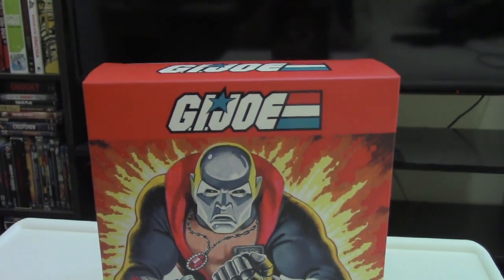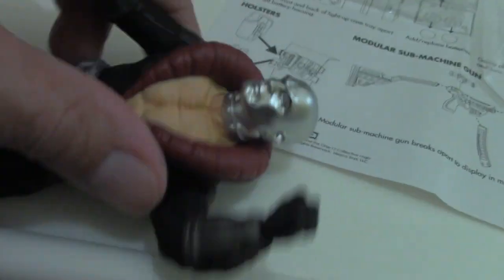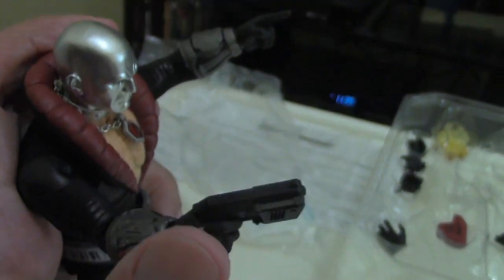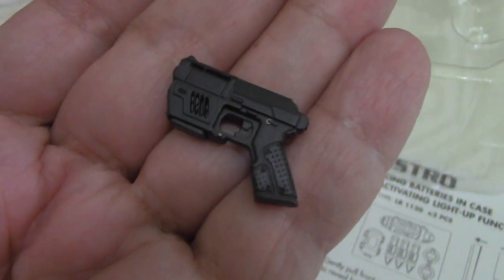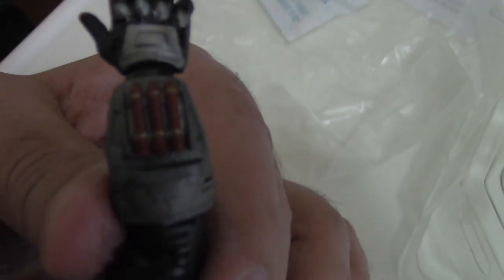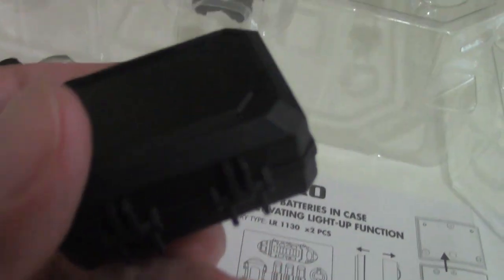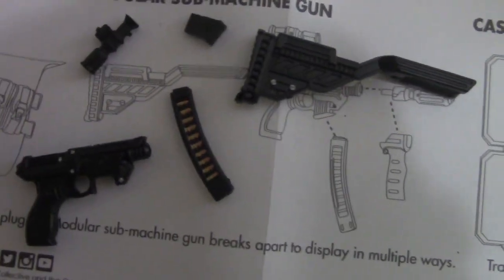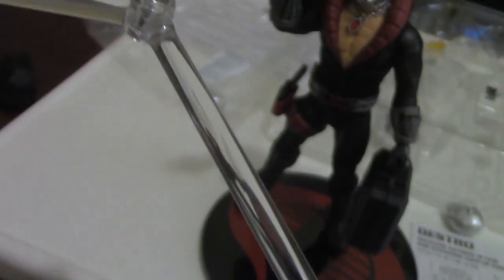Destro "G.I. Joe" Mezco One:12 Collective Review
I review the Mezco release of their One:12 Collective release of Destro from the brand new "G.I. Joe" line, inspired be classic toy line, cartoon, and comics of the same name.

NOTE: This video is intended for ADULT COLLECTORS ONLY and NOT KIDS!

Destro images are not mine. They are property of Hasbro, Sunbow, and Marvel Comics.